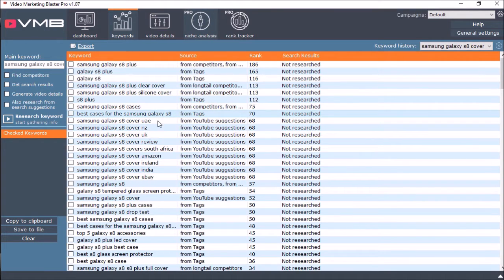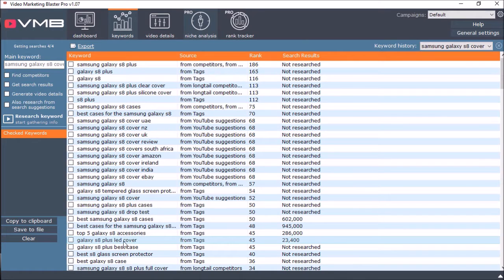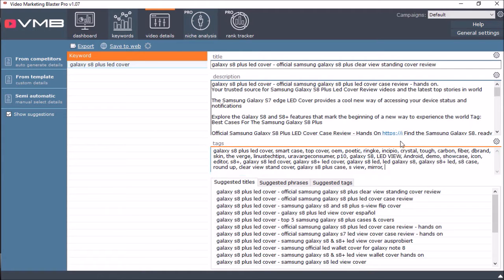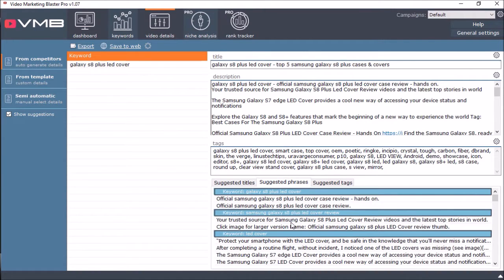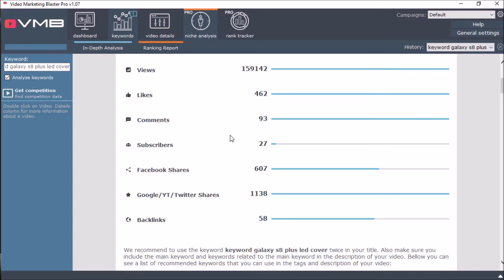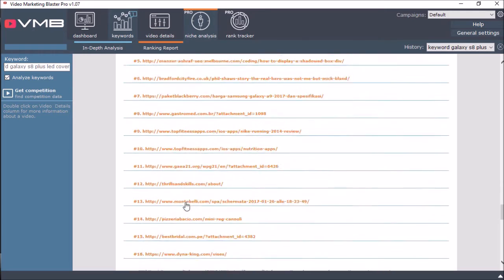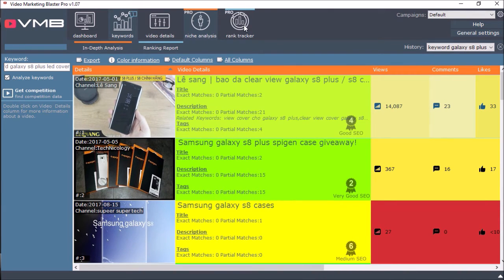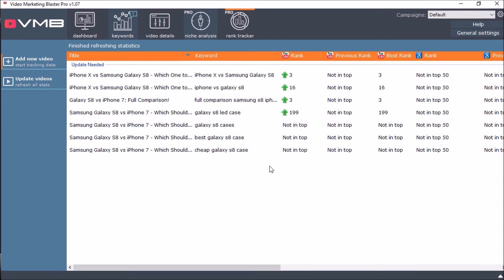How To Make Youtube Videos Rank Higher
Video Marketing Blaster - Rank Videos On #1 Page Of Google And Youtube.

Millions Of YouTube View and Top Rankings with One-Click-Software

Thousands of Video Marketing Blaster PRO users are already getting top rankings on YouTube.
With this new software you can rank videos on the first page of Google and YouTube
– without having to ​learn​ ​a​ ​thing​ ​about​ ​SEO.
– You​ ​don’t​ ​have​ ​to​ ​know​ ​a​ ​damn​ ​thing​ ​about​ ​backlinks…
– And​ ​you​ ​don’t​ ​need​ ​a​ ​huge​ ​budget​ ​to​ ​take​ ​advantage​ ​of​ ​this

How To Rank Videos On Google With 3 ONLY CLICKS

With only a few clicks you’ll be able to find the best untapped keywords and generate perfect optimized Title/Descriptions/Tags with ​the​ ​exact​ ​right​ ​balance​ ​of​ ​keywords​ ​that​ ​will​ ​make​ ​google​ ​totally​ ​fall​ ​in​ ​love​ ​with​ ​your video​ ​and​ ​give​ ​your​ ​video​ ​instant​ ​top​ ​rankings!

Related:
Youtube video ranking tricks
How to rank youtube videos
Rank videos higher on youtube
How to rank on youtube search